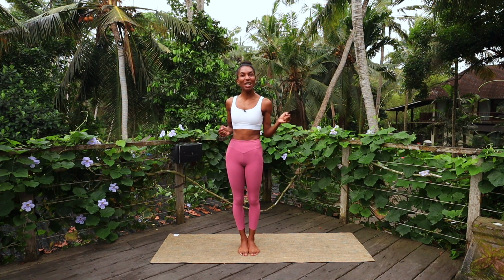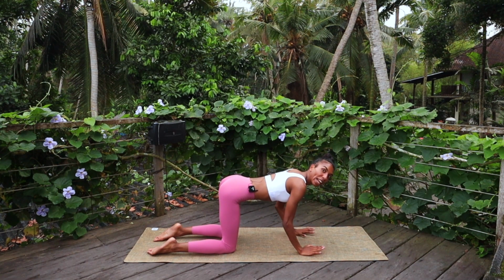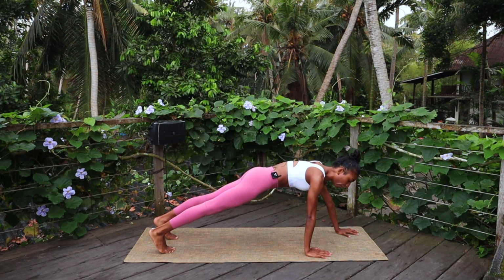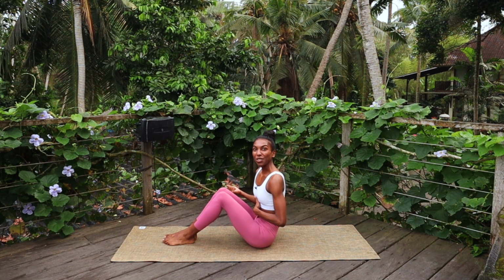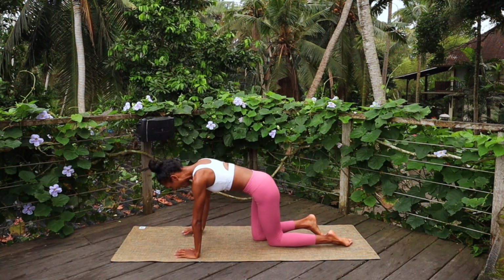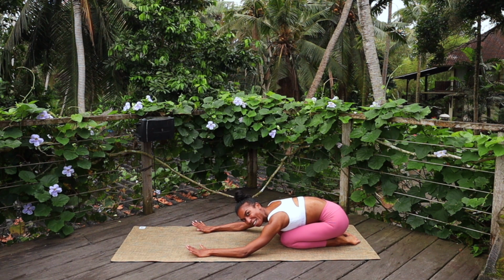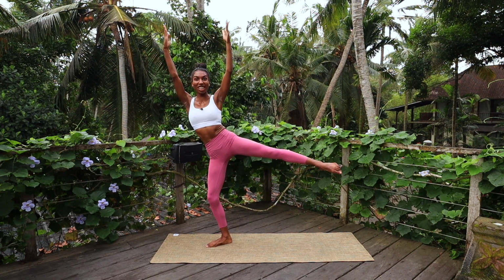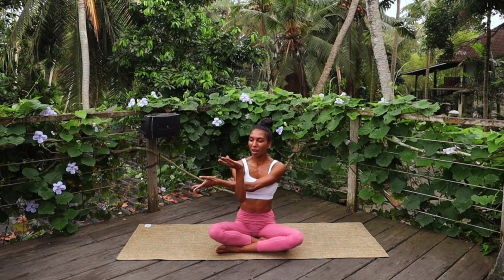35 MIN ARMS, ABS + ENERGY | Int - adv pilates workout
Slightly longer, and slightly more sassy; welcome to the second edition of Arms, Abs + Energy! (Intermediate - Advanced pilates class)

LOWER BACK: We do a short intro in C Spine, then move to more challenging abdominal exercises in this position. Modifications provided if you would like a more supportive option for your lower back.
As always, go at your own pace, listen to your body, and have fun!

⚲ Soulshine Bali

RØDE Wireless GO microphone

0:00 Intro
0:34 Warm Up
4:48 Modified Push Ups
9:00 Arms + Abs quirky combo
11:06 ENERGY!! (Standing series)
14:44 C-Spine Abs
15:59 Advanced C-Spine + modifications
19:29 Push Ups
24:07 Arms + Abs quirky combo
26:16 Standing series - you got this!
29:37 Double leg stretch + C-Spine twist
31:04 Stretch + posi self chat

If you enjoyed this video, please SHARE it with a friend to spread the posi energy ✨

Please consult your doctor or healthcare professional before beginning any exercise program.

You should understand that when participating in any exercise or exercise program, there is the chance of physical injury. Participation is at your own risk. If you engage in this exercise program, you agree that you do so voluntarily, and assume all risk of injury to yourself. Jess Casually will not be held responsible or liable for any injury or loss you may sustain as a result of this exercise program.